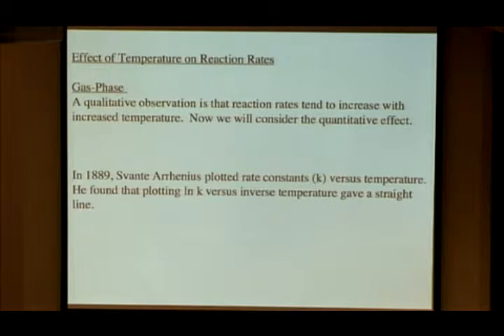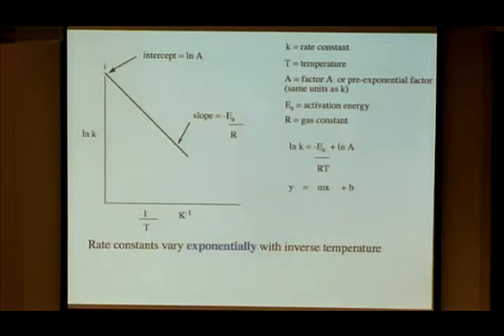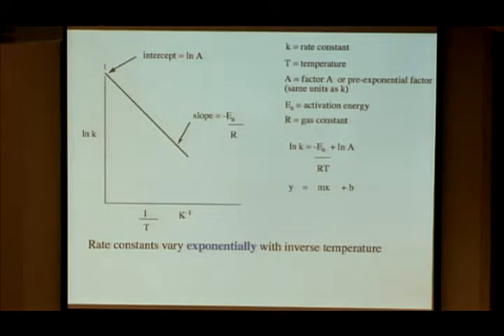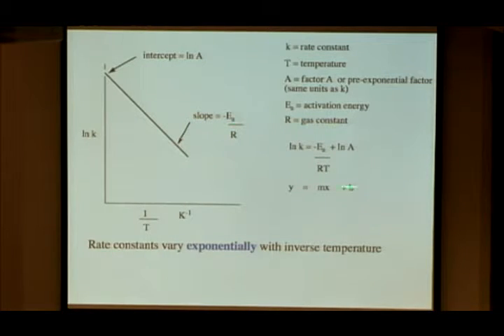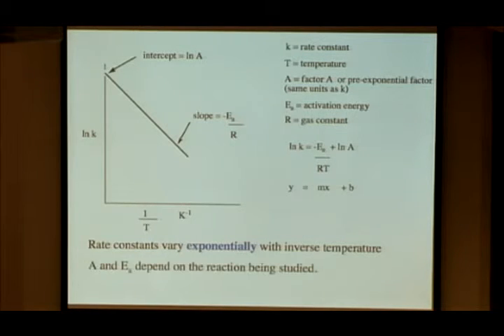PhyChem Lec 34 Temperature and Kinetics Effect of Temperature on Reaction Rates